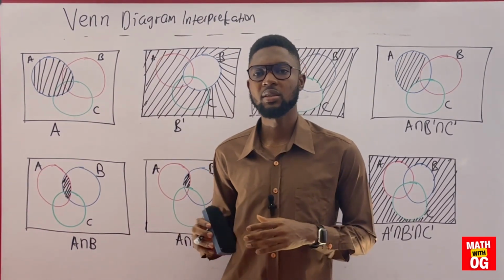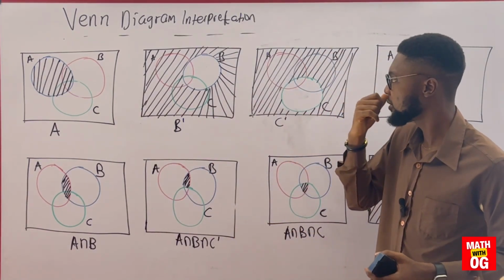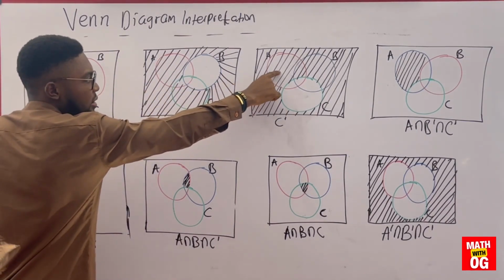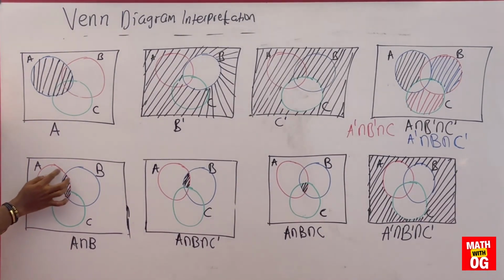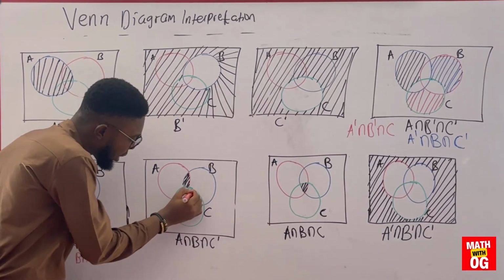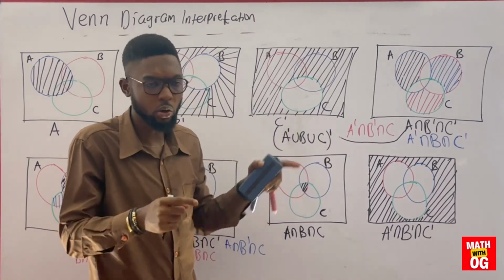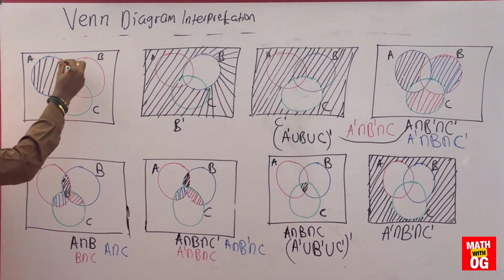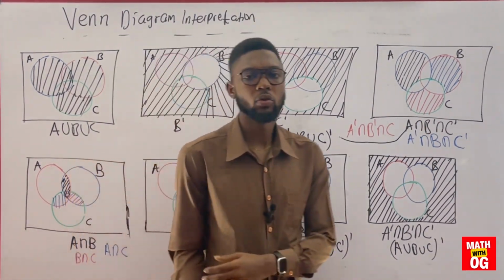VENN DIAGRAM INTERPRETATION (JAMB, WAEC, NECO) EXAMS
Learn how to interpret Venn diagram problems.